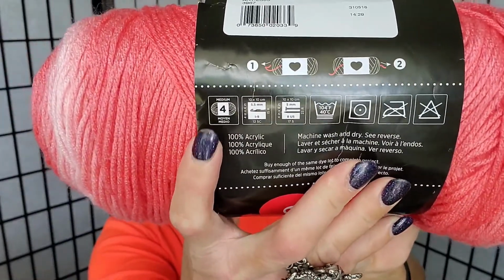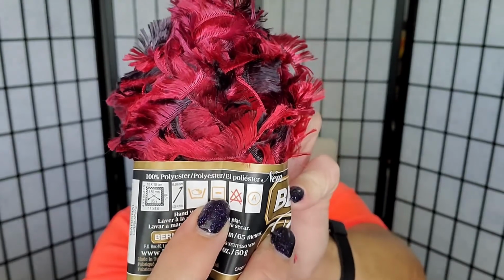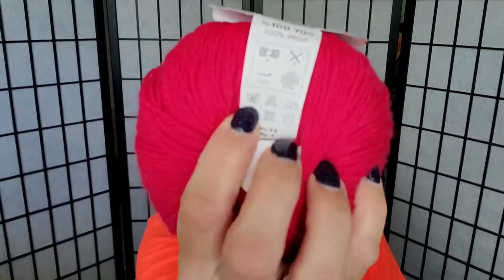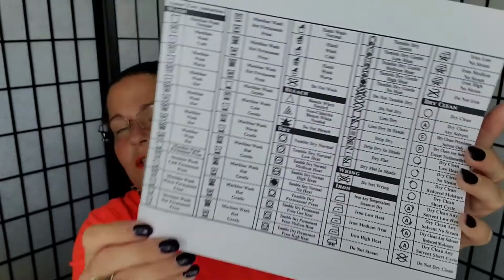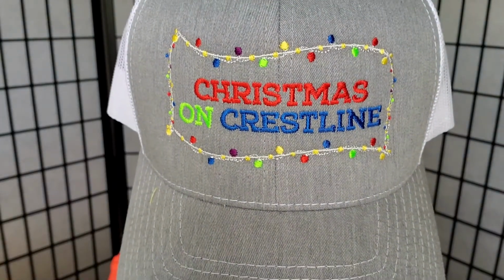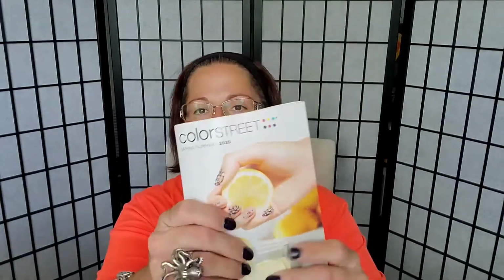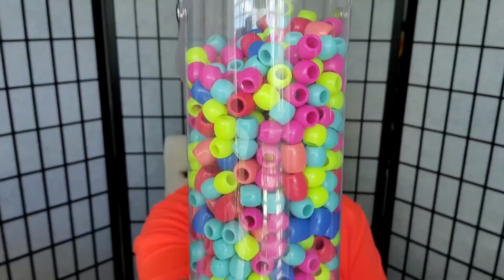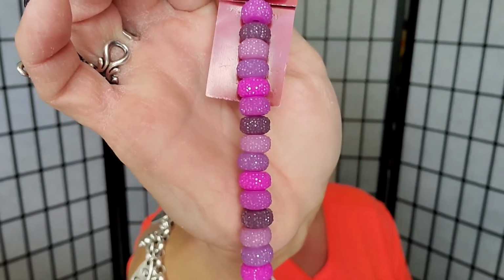Did You Know Episode 2! Happy Mail, Giveaway Winnings & Small Acquisition from Michael's!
I hope you enjoy today's Did You Know Episode 2! As well as the happy mail from Monique with Oak Knob Makes, my winnings from a giveaway on Christmas On Crestline and last but not least my small Michael's acquisition!

If You Wish to Send Happy Mail Postcards & Letters , Send It To:
Natalie Mikell
9355 113th St. N. #8374

During the month of June, if you have a small business and would like a shout out from me feel free to send me a write up, sample, menu, etc., to my PO Box, address below, and at the end of each video I will give a shout out to anyone who sent me something to shout out.  This is one small way I can try to help my fellow small business owners, especially after how things have gone the last couple of months.

Amazon Links My Favorite Items:
Clover Amour Hook Set
Etimo Rose Tulip 4.5mm Hook
BEST Ledgle Rechargeable Neck Light
Clover Yarn Cutter Pendant
Yarn Swift
925 Sterling Silver Box Chain 30" Necklace
10 pc Tape Measure Set
240 Piece Stitch Marker Set
Accuteck ShipPro Postal Scale
Ravelli Lightweight Aluminum Tripod (The one I use was the 61" but it is not available right now, this one is the 53" one and then they also have taller ones)
Neewer Ring Light (I use)
Tarion Tripod Extension Arm (I use for reviews)
Boya Microphone (Have & like but phone mic is great on my phone too)

Check out my Etsy Store (In the process of finding a new selling platform), Friends from YouTube use Coupon Code YOUTUBE10 to receive 10% off any items in MY shop at check-out, I do not charge shipping on any orders, I've lowered prices to make room for new inventory

THANK YOU SO MUCH! You can buy anything at all - it doesn't have to be what I linked. Just click on one of my links before you checkout and a small percentage of your purchase will go towards Natalie's Closet. The price is the exact same for you! THANK YOU!